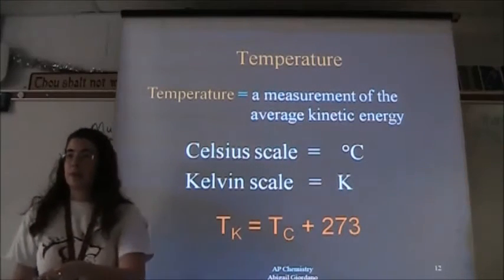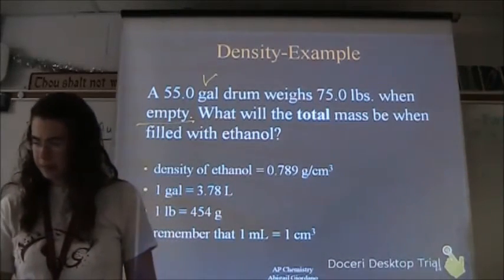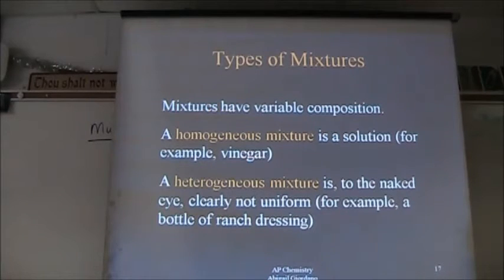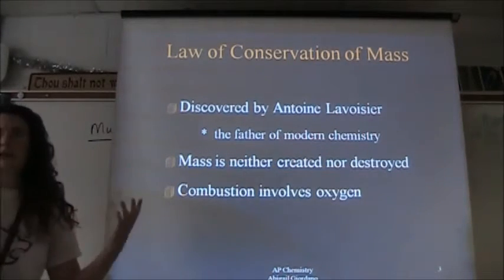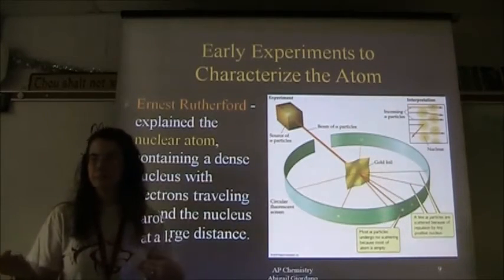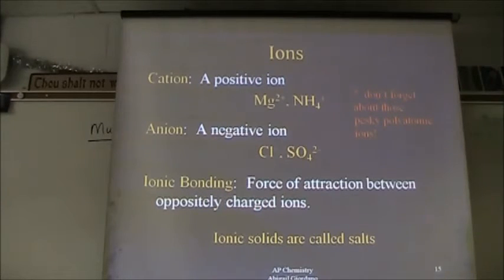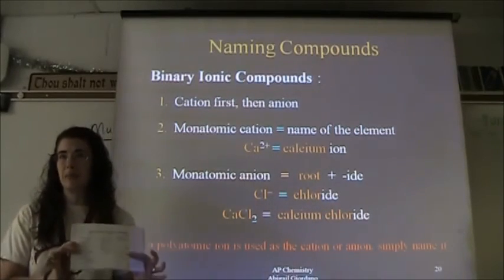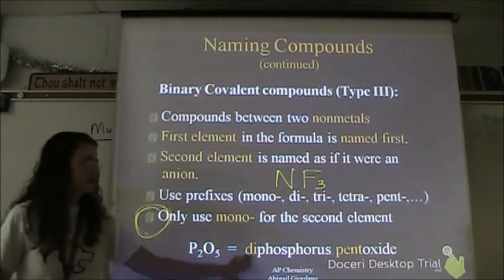Chapter 1 (Introduction: Matter & Measurement) Part 2 and Chapter 2 (Atoms, Molecules & Ions) Part 1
Major topics:  temperature, density, classification of matter, separation techniques, fundamental chemistry theories and laws, history of models of the atom, subatomic particles, periodic table names and vocabulary, & naming/writing formulas (including polyatomic ions)